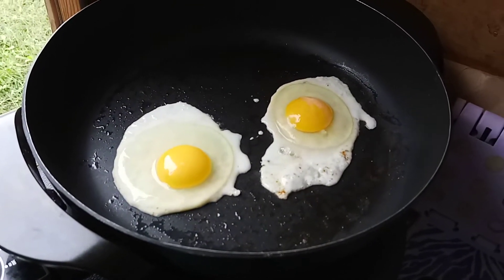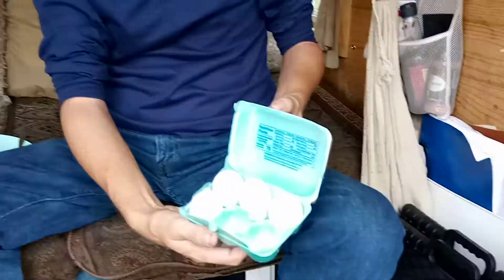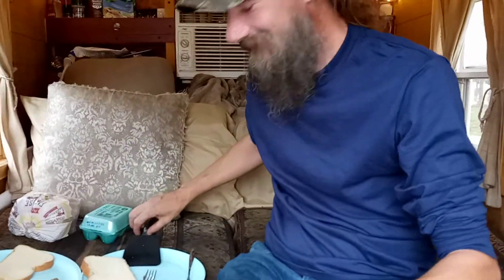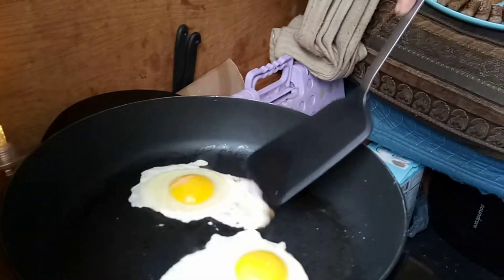breakfast in Middletown